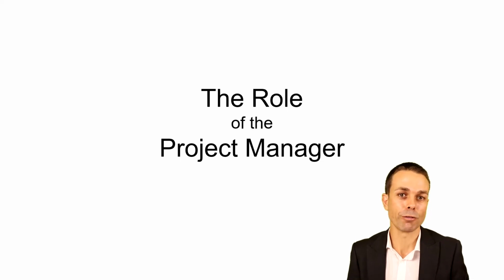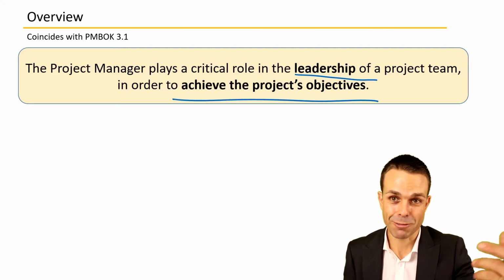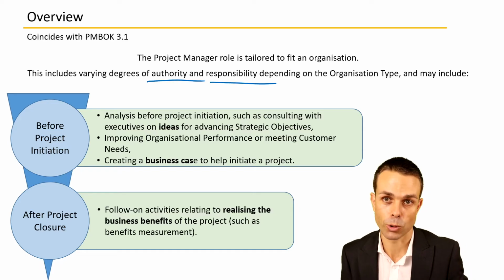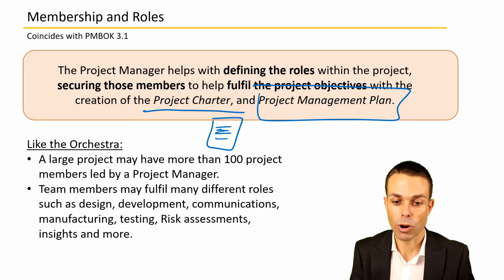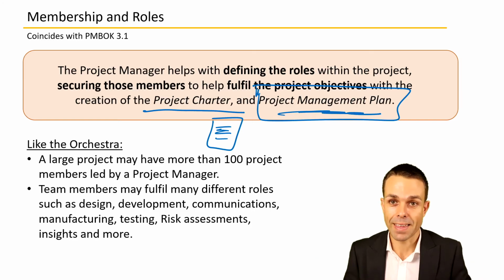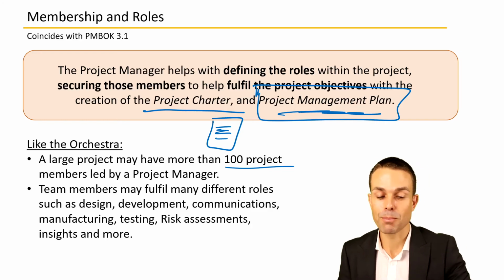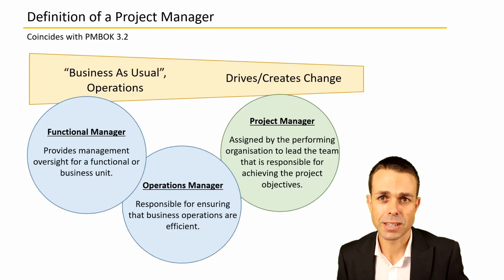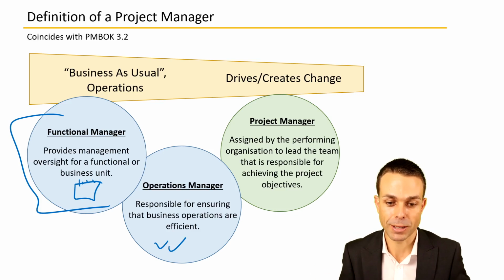The Role of the Project Manager - Definition and Skills | PMBOK | PMP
⭐️⭐️⭐️ Get 35 Contact Hours / PDUs and 500 PMP Practice Questions in my Udemy course

To kick-start your career 🙂

PMBOK Video Course for your PMP training.
This video is from "Chapter 3:The Role of the Project Manager".

1. The role of the Project Manager
2. Analogy of an Orchestra
3. Knowledge and Skills required
4. Difference between functional manager, operations manager and Project Managers.